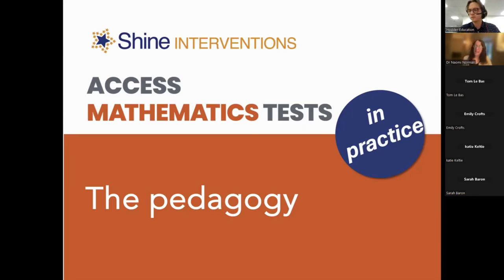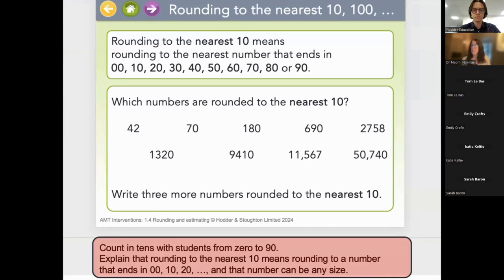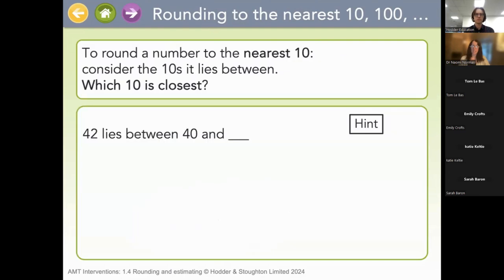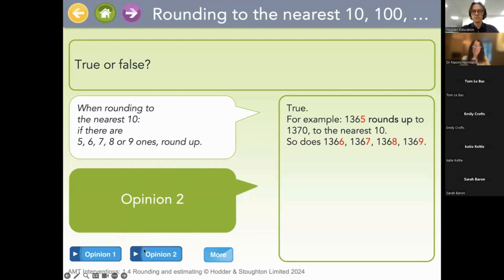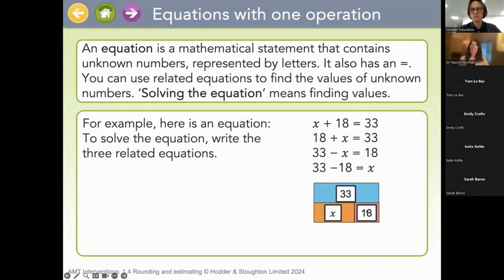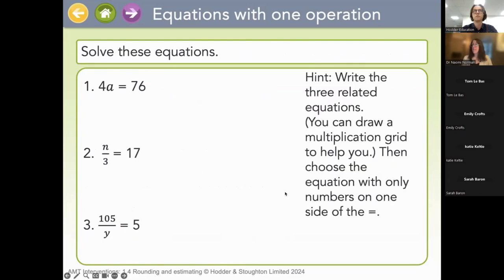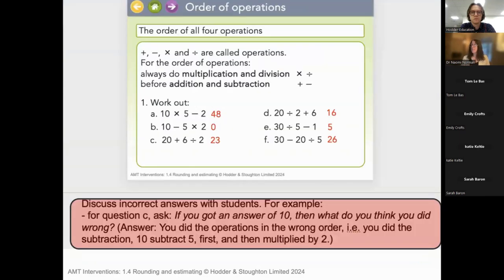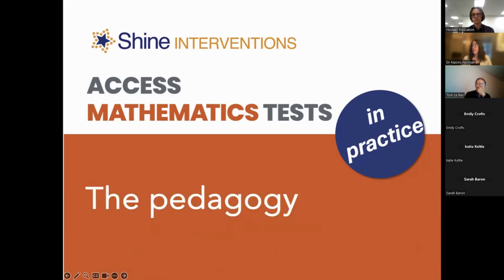Pedagogy In Practice: How to Use Shine Interventions: AMT in Maths Class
Dr Naomi Norman shows you the different pedagogical approach Shine Interventions: AMT takes when doing targeted interventions for Maths students ages 11-14.

00:33 Introducing the new Pedagogical Approach
02:35 Rounding and Estimating Intervention Examples
04:12 Example of helpful Slide Notes
11:24 Example of Opinion Slide and function
12:42 Equation Intervention Examples
22:11 Powers, Roots and Order of Operations Intervention Examples